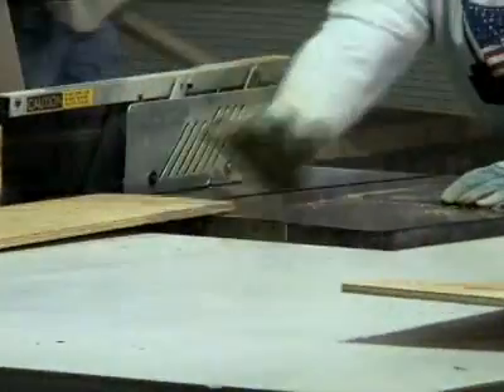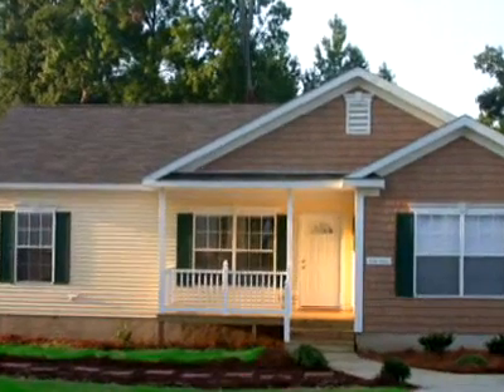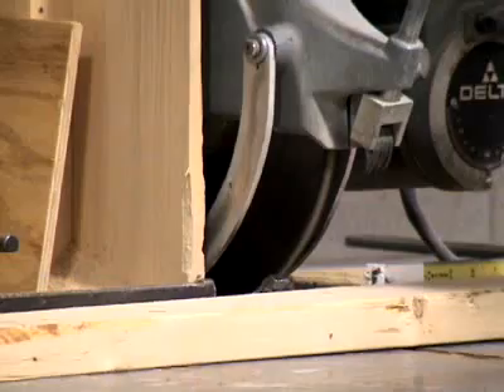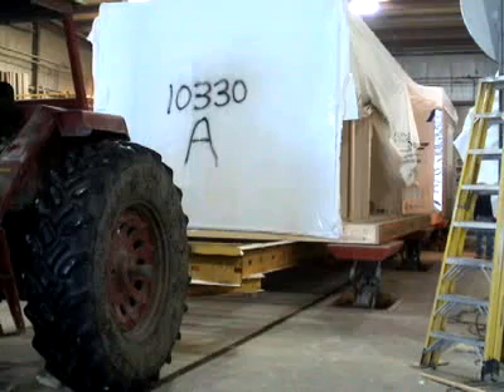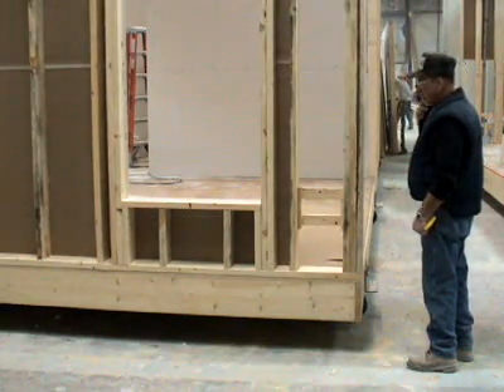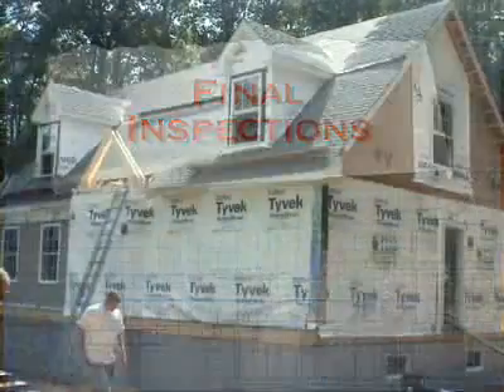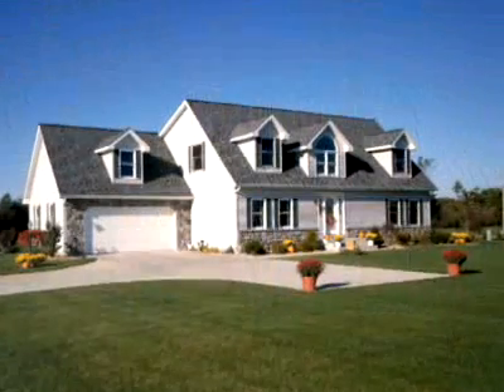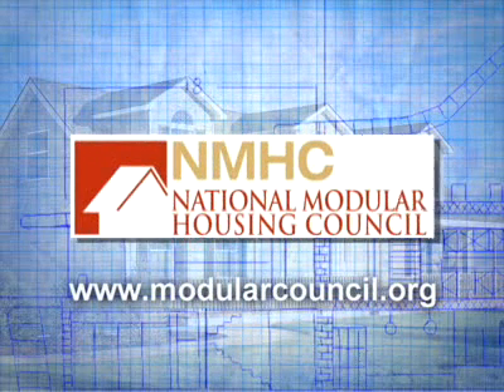Modular Home Construction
Benefits & advantages of the modular home construction process. ANY design/floor plan can be built in a factory to the same exact standards as homes built on site, but with less material waste and in a much shorter time frame.